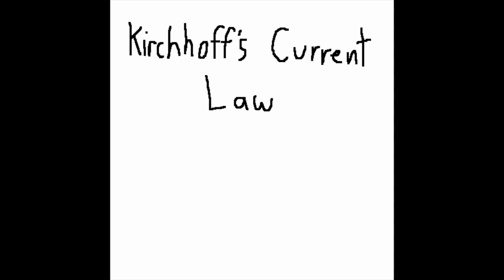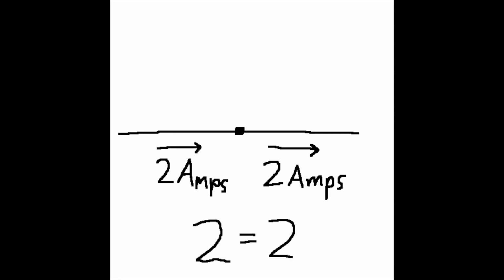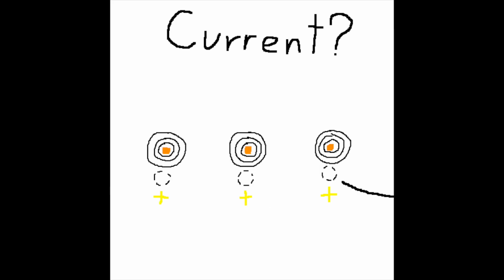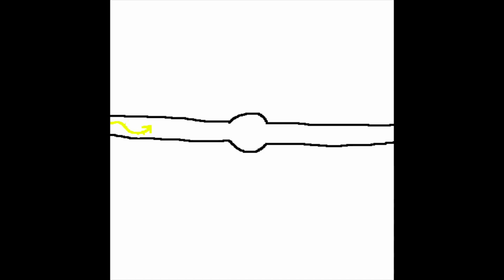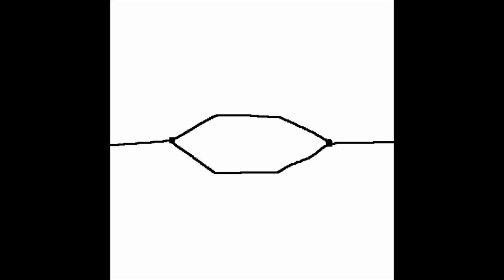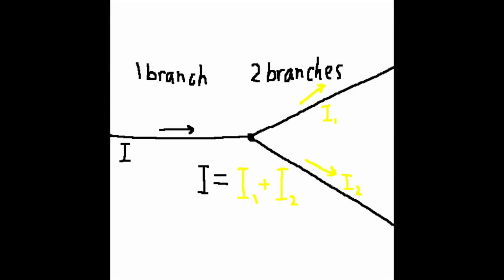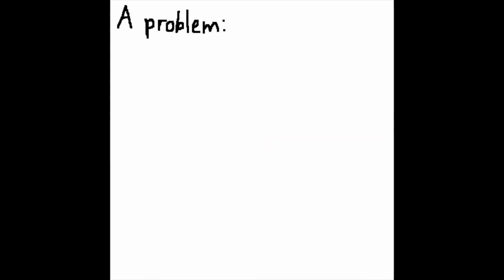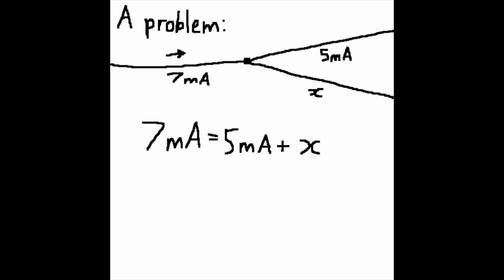ENGG104 7819845: Kirchhoff's Current Law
A video for Electrical Systems ENGG104, for UOW Spring Session, 2023, from student 7819845, on Kirchhoff's Current Law.